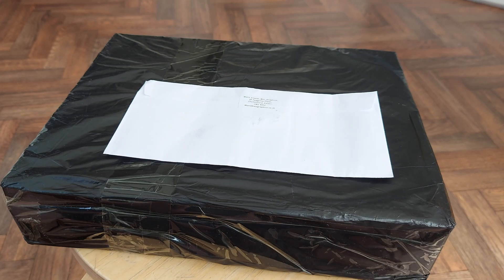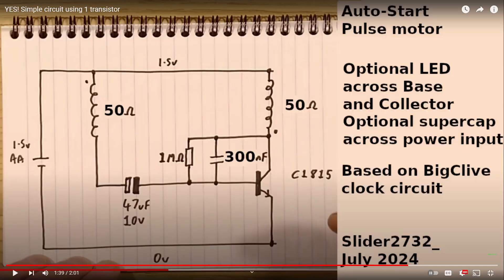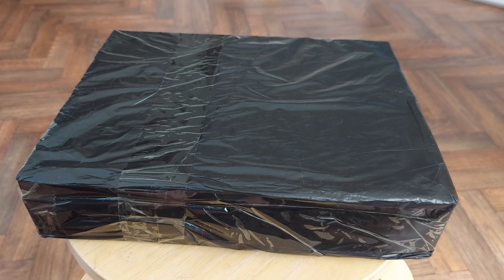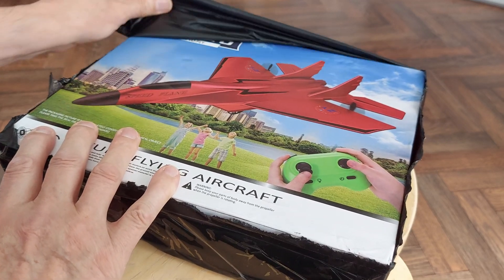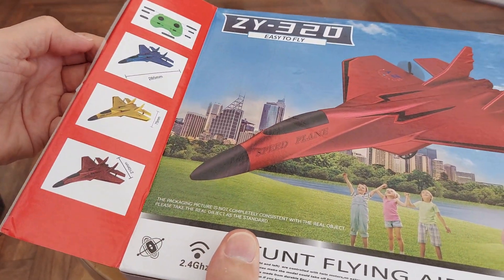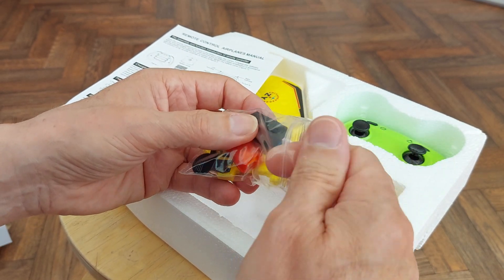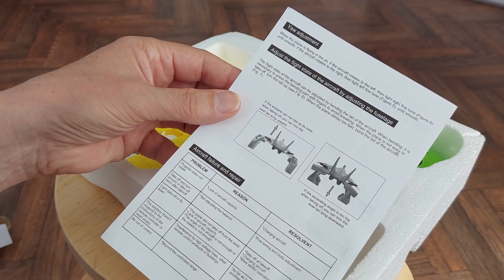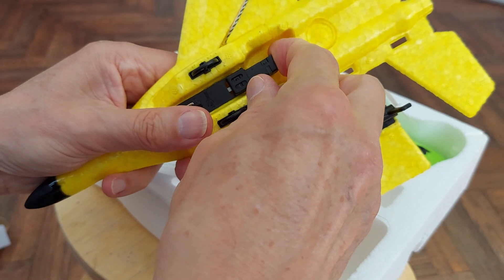Grandads Postbag 20240727 RC Plane and Transistors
Transistor - 5 Pack - Multiple Values Available - UK Seller - Free P&P
Transistor Value :: C1815 - 5 Pack
£1.49

EPP Foam Mini Model Plane Toy Remote Control Airplane RC Glider Boy Kids Gift UK
Color: yellow
£13.59